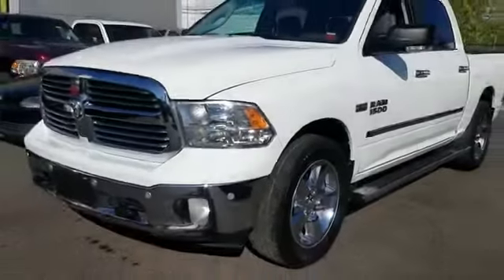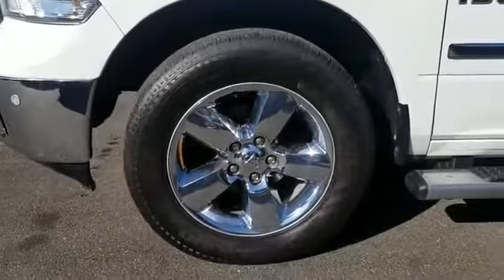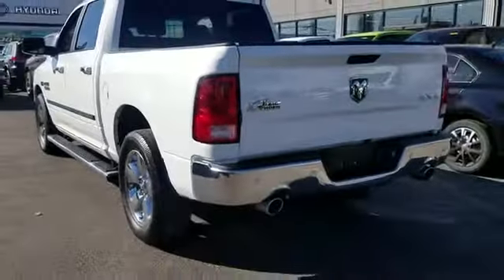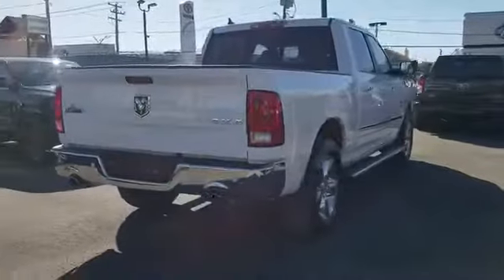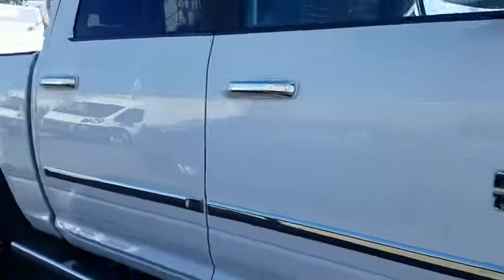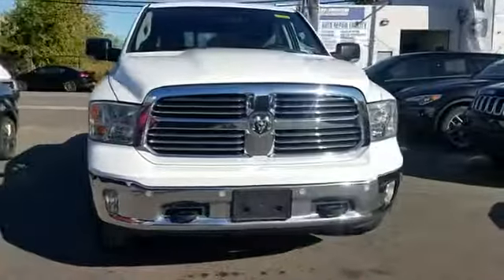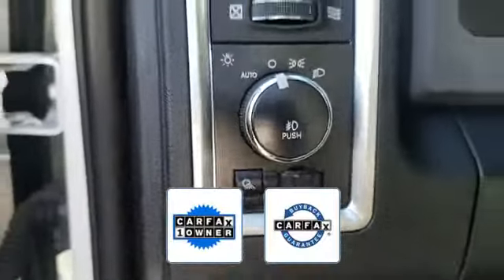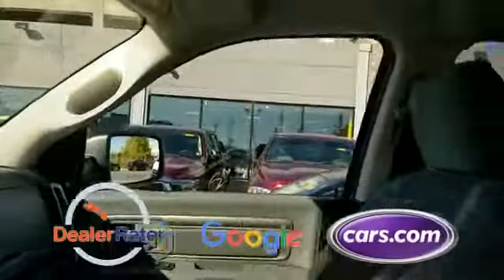Used 2015 Ram 1500 Big Horn 1C6RR7LT4FS711734 Long Island, Garden City, Hempstead, Levittown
2015 Ram 1500 Big Horn 1C6RR7LT4FS711734 Video

This 2015 Ram 1500 Big Horn 1C6RR7LT4FS711734 is full of phenomenal features such as: